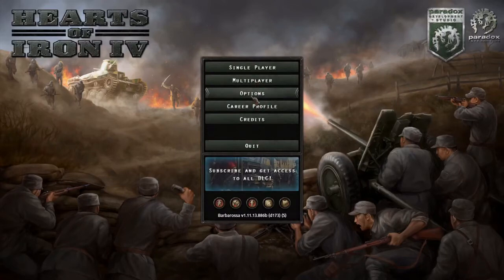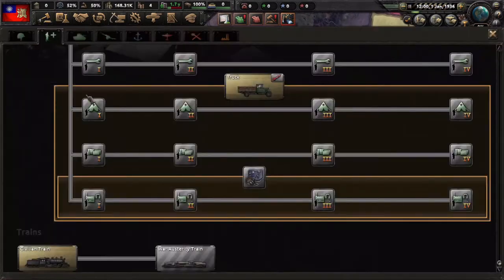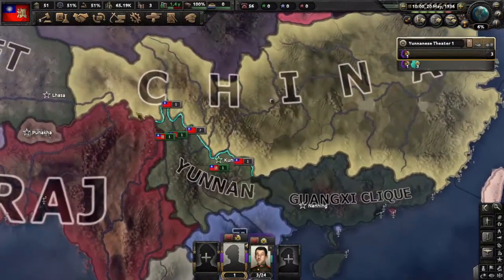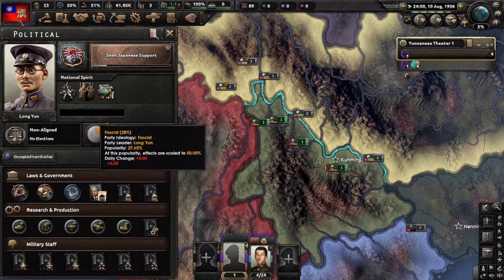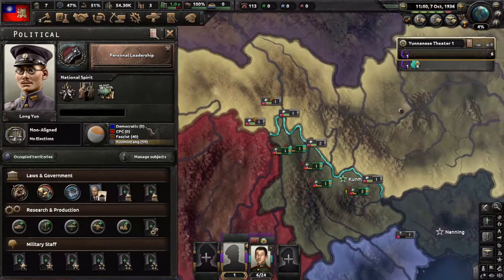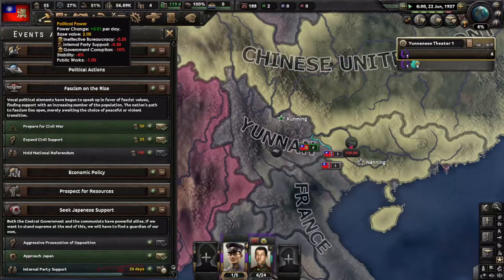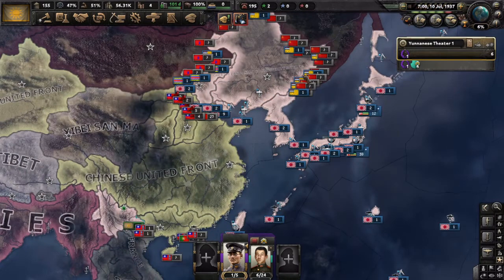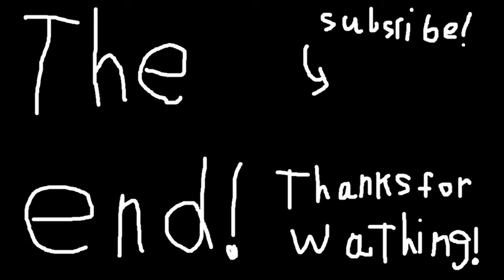How to get the HOI4 achievement Panda-Monium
7/25/24: I'm pretty sure you can just play historical Manchukuo and It'll work the same lol

9/24/22:
ATTENTION: If you want the absolute fastest way to get this achievement, do the subjugation of Japan as fast as possible.